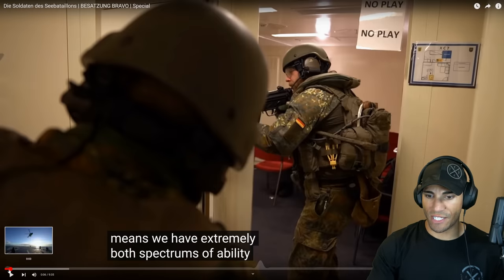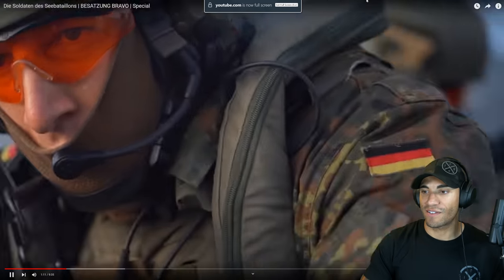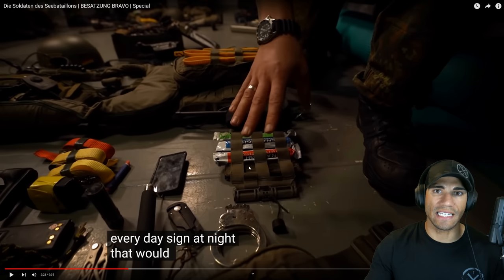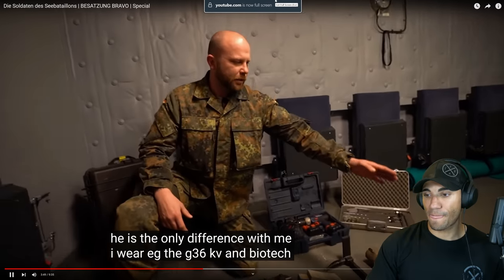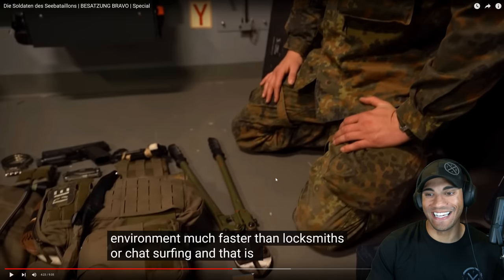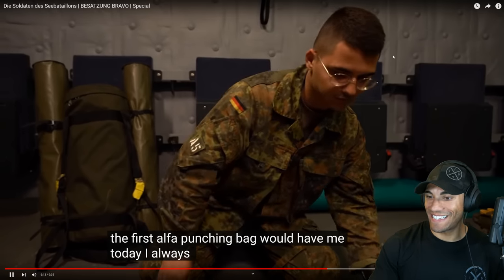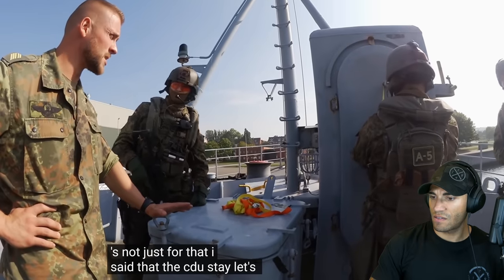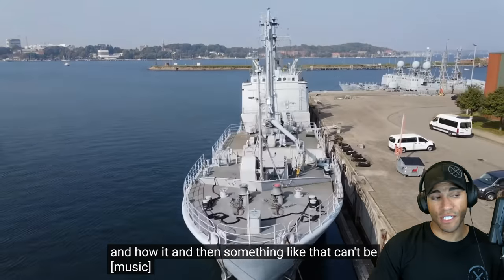The German Navy's Boarding Team - Marine reacts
Boarding and clearing a ship requires a lot of coordination, a level head, and a bit of luck haha. But these guys seem to have it down to a science!

1️⃣ ExpressVPN: VPN I use to access more content and stay safer on the web. Get an extra 3 months added to a 12 month subscription using my URL!

T. Boyrie
USA